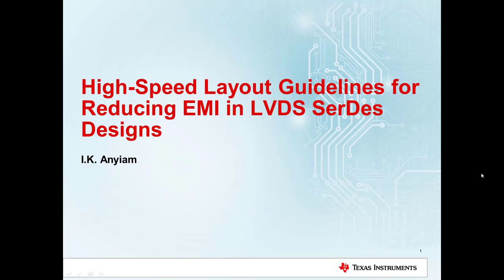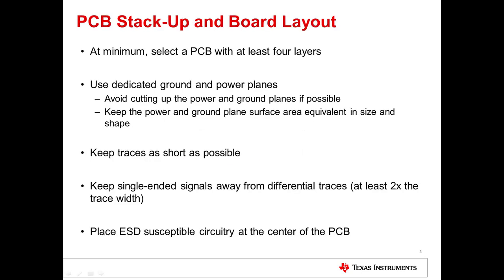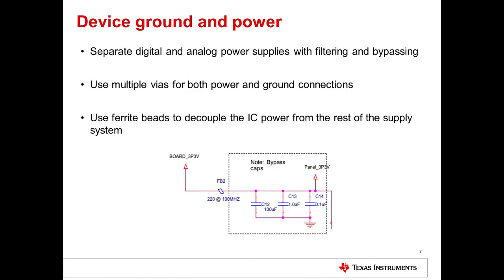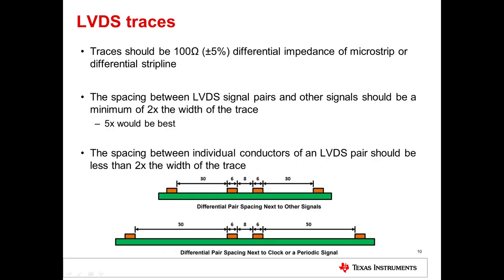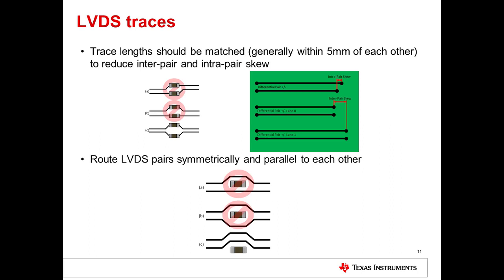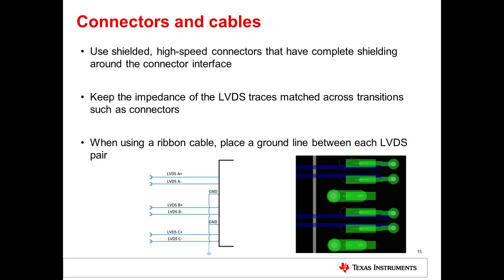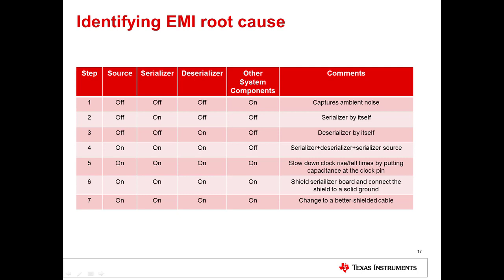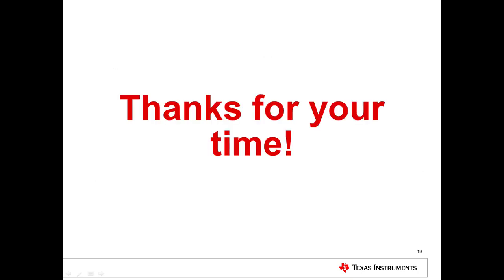High-speed layout guidelines for reducing EMI in LVDS SerDes designs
Click here to view the application note

Electromagnetic interference (EMI) is a major issue, especially in systems
containing parallel interfaces with multiple high-speed signals that traverse
long distances. Although using low voltage differential signaling (LVDS)
seriailizers/deserializers (SerDes) reduce the amount of interference, it
does not fully eliminate EMI. Designers need to consider EMI prevention early
in the design process to avoid these issues. This video, we'll describe many
guidelines to minimize EMI during design.